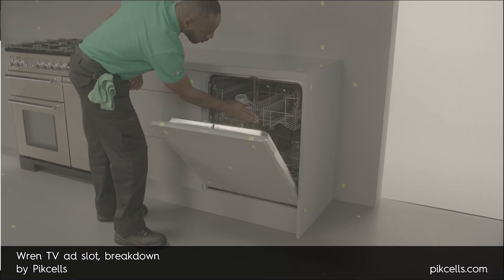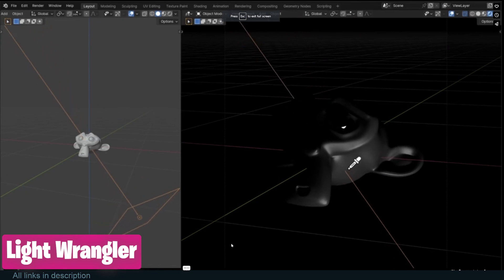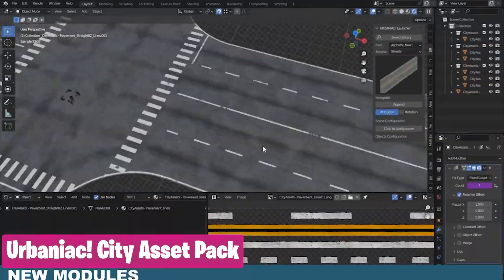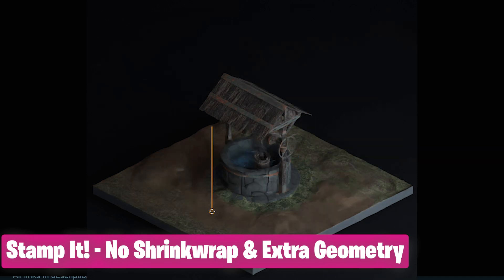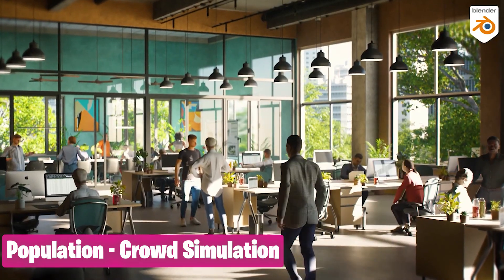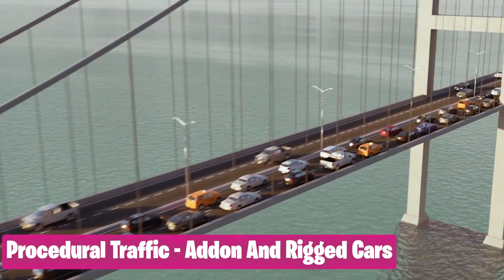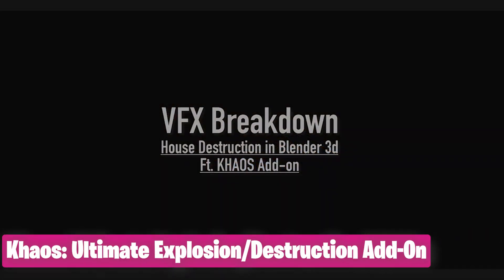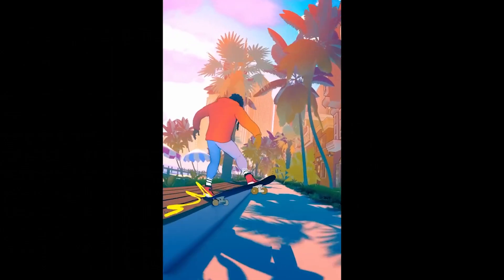Ready to render Addons for time bad artists